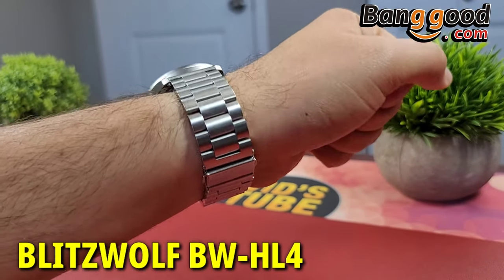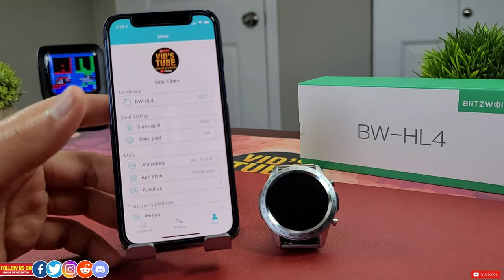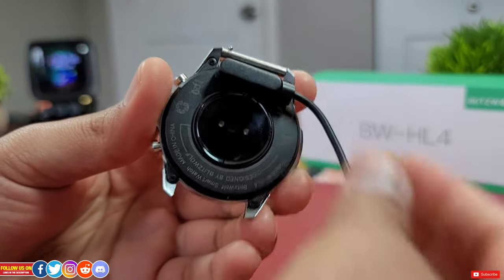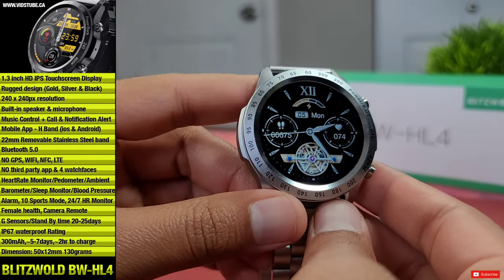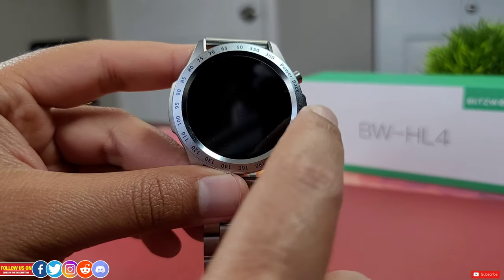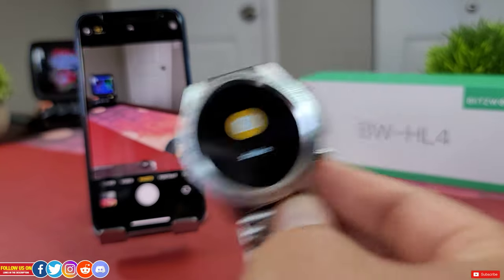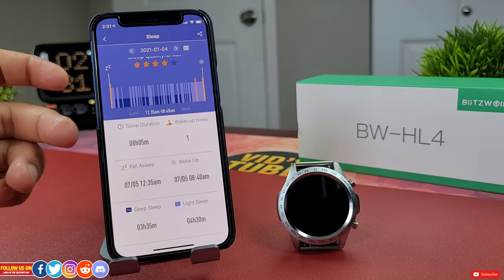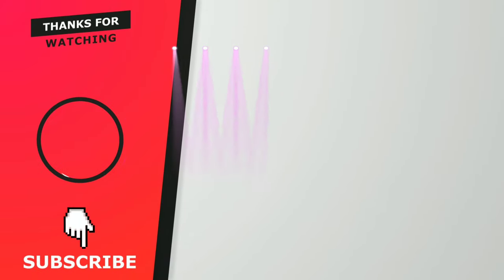BlitzWolf BW-HL4 Gorgeous looking budget smartwatch!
This is a full comprehensive review of the Blitzwolf BW HL4 budget stainless steel smartwatch. In this video I have covered all the aspect of this Blitzwolf BW HL4 smartwatch including price, unboxing, specs, wrist band link adjustment, link removal tool, battery life, apps, H Band app, blood pressure, Heart rate, sleep, fitness, Health tracking. I have also shown how to transfer Mp3 files on the built in storage of 120mb on this Blitzwolf BW HL4 smartwatch. I have even briefly compared this Blitzwolf BL HL4 to BW AT 2 smartwatch. I really hope you like this video.

🔹Wellue FDA Approved O2 Ring

0:00 Intro
0:32 Price
1:20 Setup & H Band app review
3:02 Design
4:37 Wrist band link removal & adjustment
5:29 Specs
6:18 Battery life
6:34 Music Transfer & Options
8:15 Navigation & user interface
9:14 Camera control app
10:20 Health, Fitness & Workouts
12:21 Final Verdict